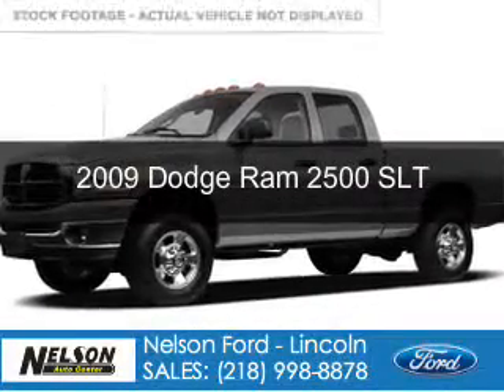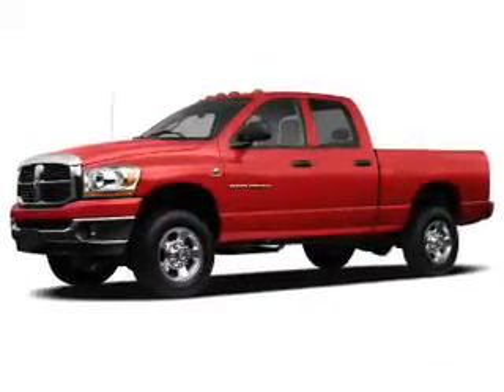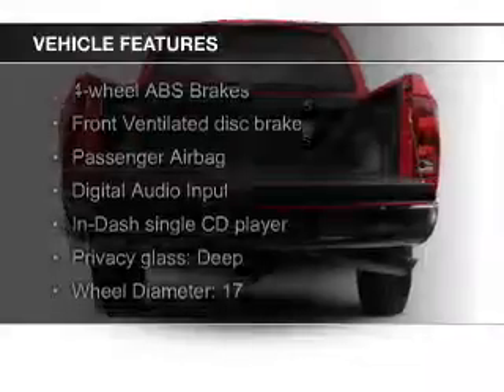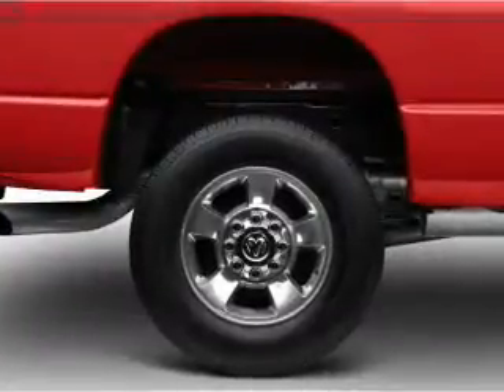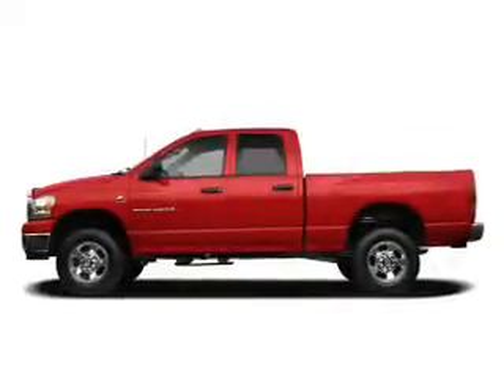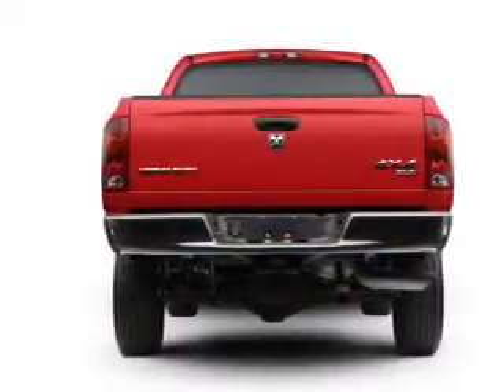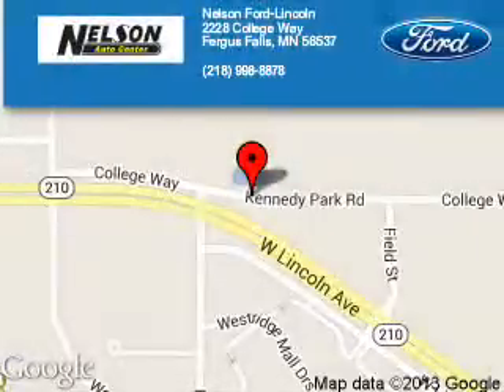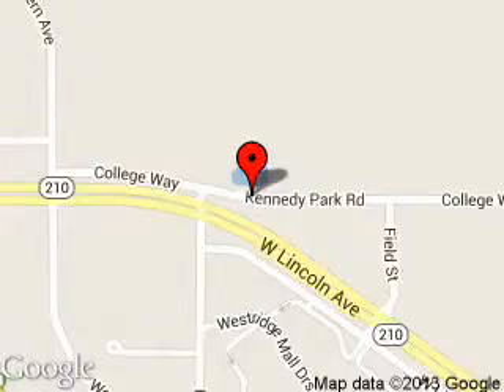2009 Dodge Ram 2500 - Fergus Falls MN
Phone:
Year: 2009
Make: Dodge
Model: Ram 2500
Trim: SLT
Engine: 6.7 liter inline 6 cylinder 24 valve
Transmission: 6-Speed Automatic
Color: Gray
Mileage: 67948
Address:
2228 College Way